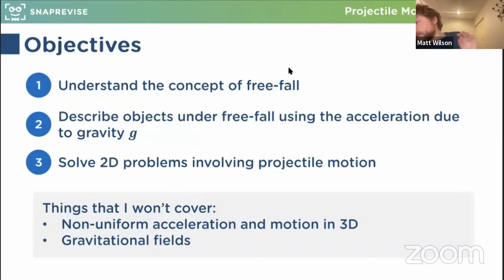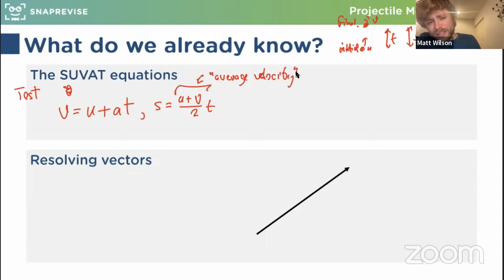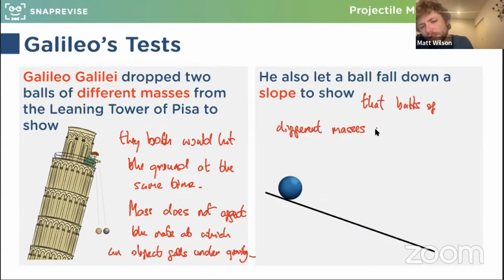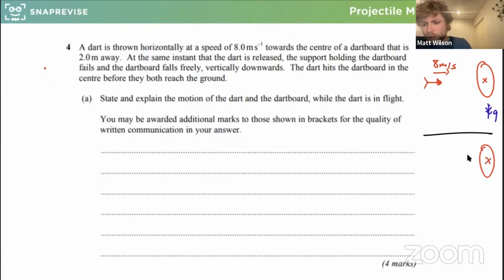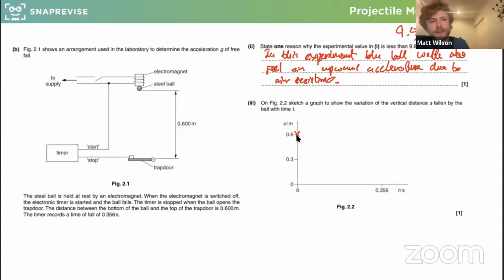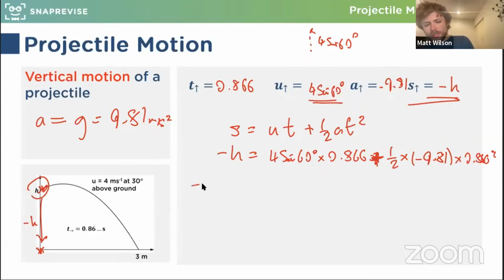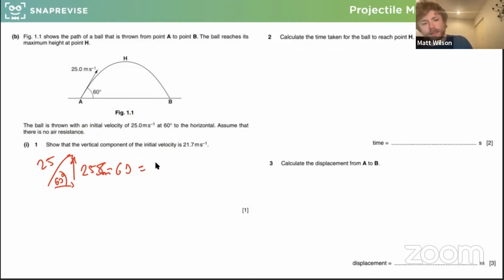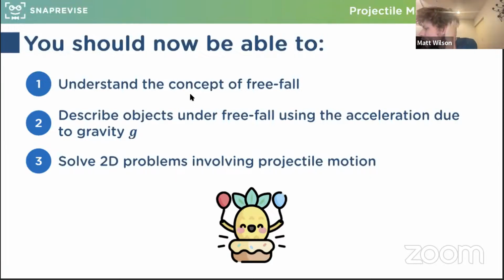A-level Physics Review Sessions: Projectile Motion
Hosted by Matt W, in this webclass, you’ll tackle questions together in a fun and interactive way on the topic of Projectile Motion.